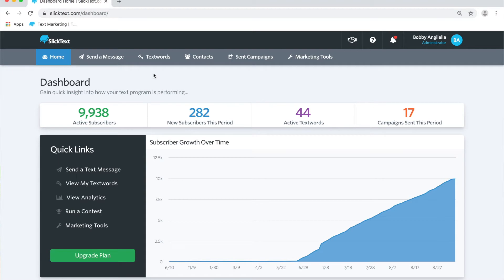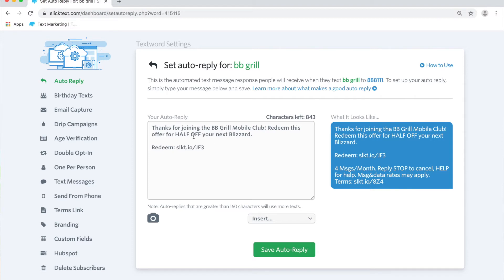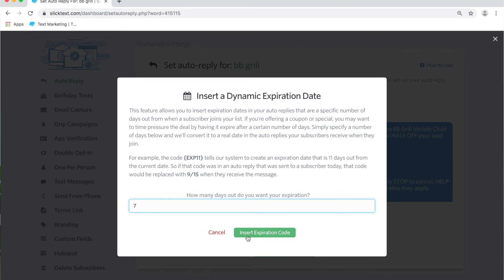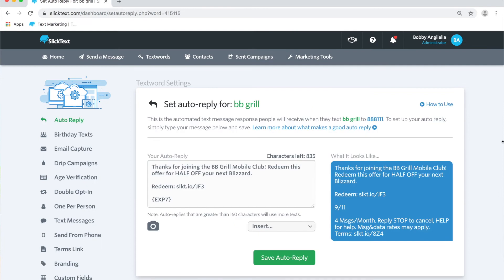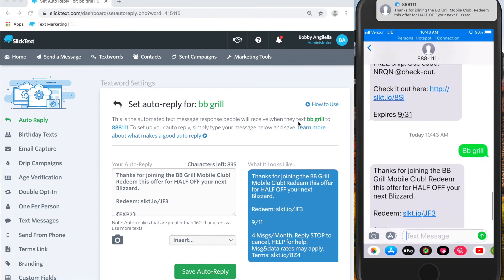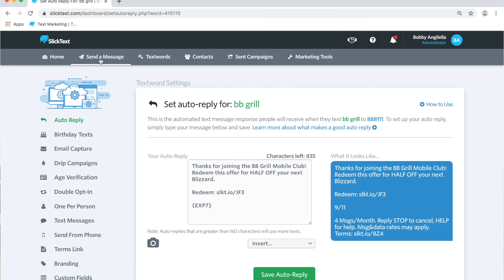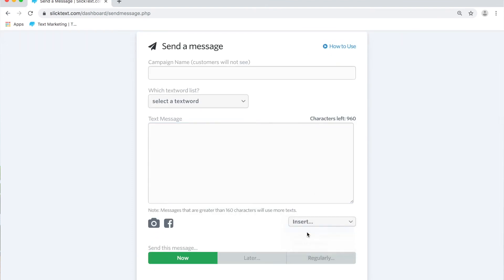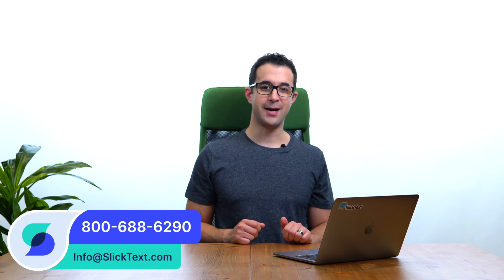How to Use Dynamic Expiration Dates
In this episode, we'll teach you how to use and insert a dynamic expiration date into your text messages. This feature is used to automatically date stamp your text messages so you know when something will expire. The most common use for this is in a message you're going to send or in an auto-reply when somebody joins your SMS marketing list.

Insert an expiration date into auto-reply (0:41)
Phone view (1:36)
Insert an expiration date into your message (2:19)